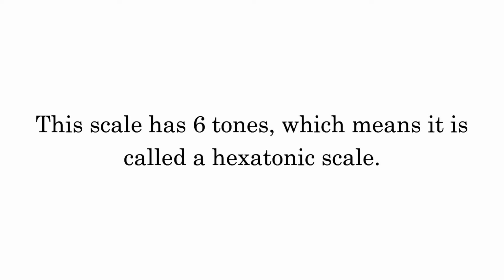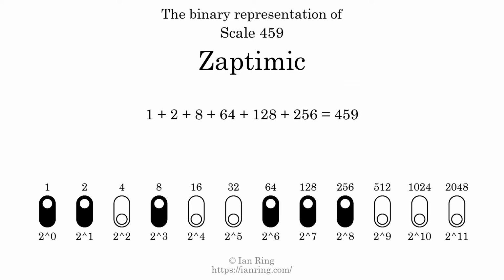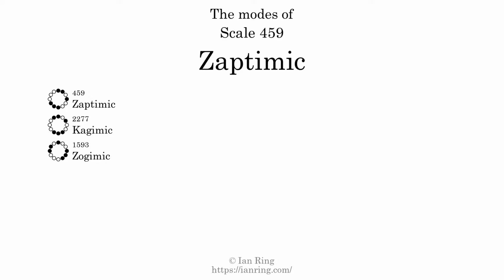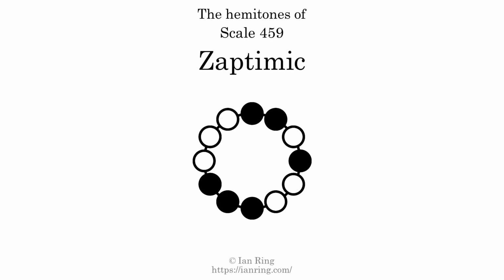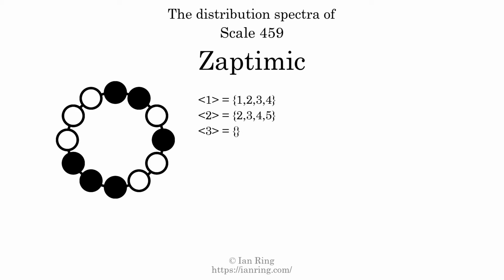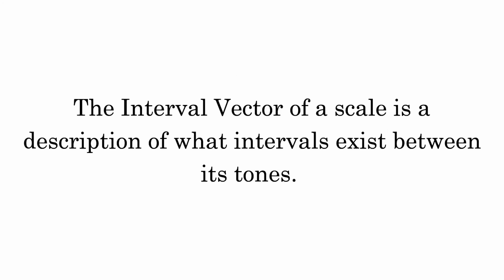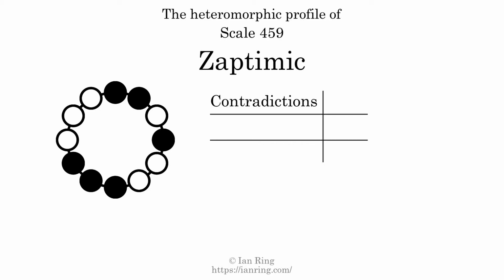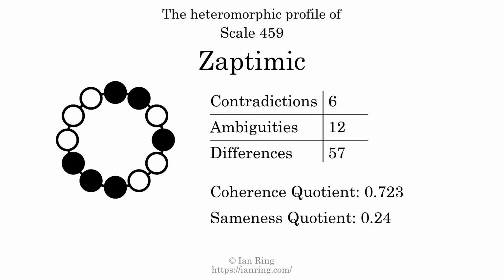Scale 459: Zaptimic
More than you will ever need to know about Scale 459, a hexatonic scale also known as "Zaptimic". Part of an enormous series of scale analysis videos by The Exciting Universe Of Music Theory.